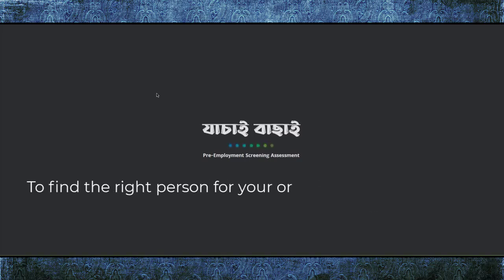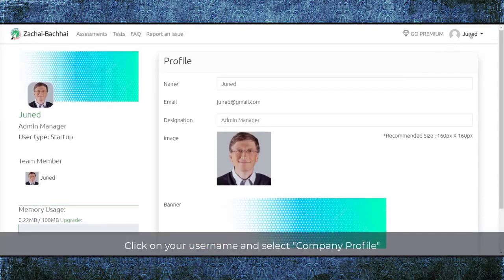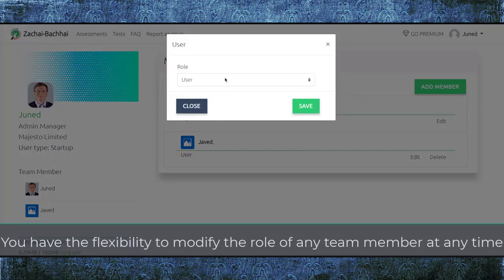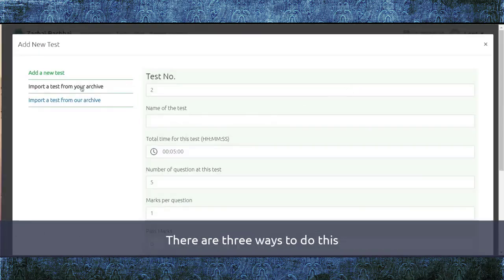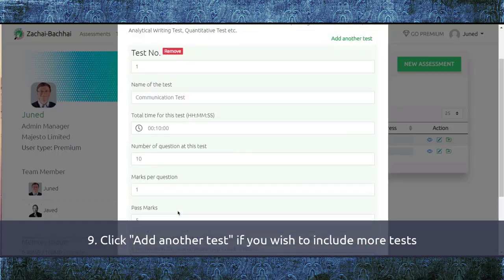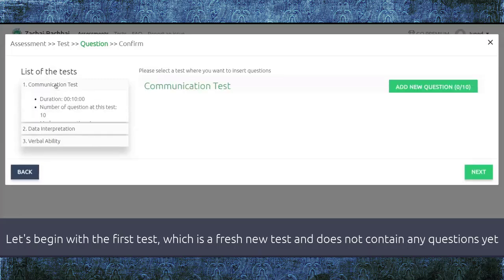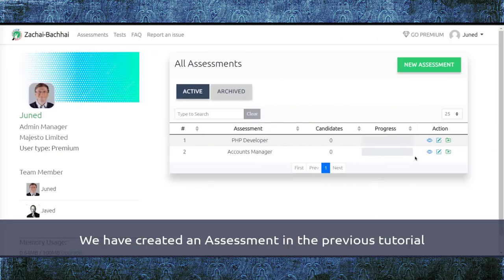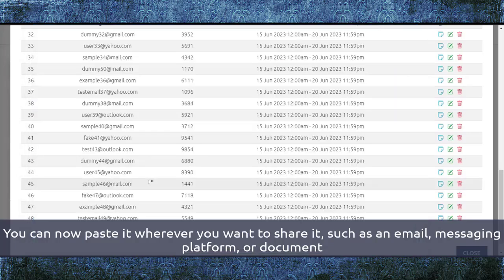How to select eligible candidates using screening software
🚀 Unlock the Power of Candidate Assessment Software in Your Hiring Process 🚀
Are you looking to revolutionize your hiring process? Look no further than candidate assessment software! Here are four key benefits that can significantly boost your ROI:
1️⃣ Cost and Time Efficiency: Say goodbye to endless hours spent sifting through resumes. With pre-employment tests, you save both time and money by streamlining the screening process.
2️⃣ Scalability: Whether you're handling 50 or 150 candidates, candidate assessment software scales effortlessly, allowing you to assess large volumes of applicants with just a click.
3️⃣ Bias-Free Selection: Make objective hiring decisions by choosing assessment tools that provide clear, numerical results. Eliminate bias and ensure fairness in your hiring process.
4️⃣ Employer Brand Enhancement: Show candidates that your company is forward-thinking and innovative by embracing the latest technology in hiring. Utilizing candidate assessment software not only improves efficiency but also boosts your employer brand.
Ready to take your hiring process to the next level?